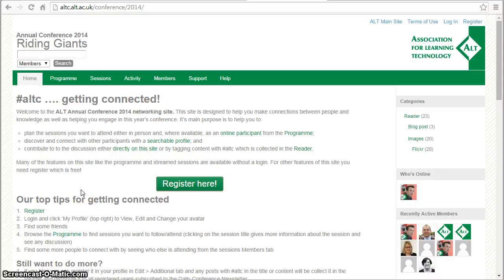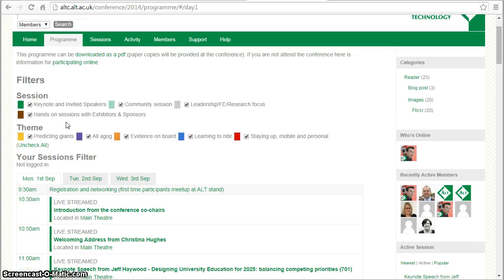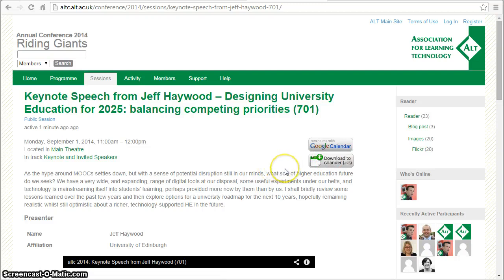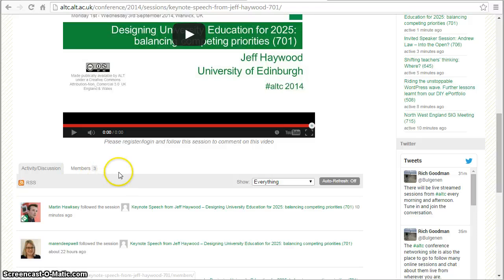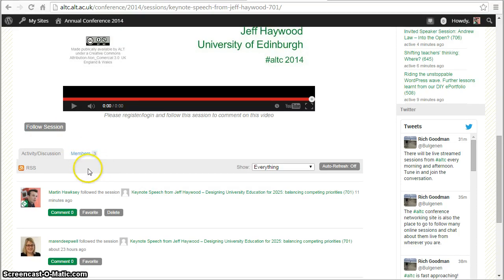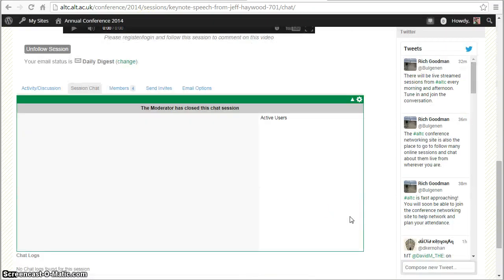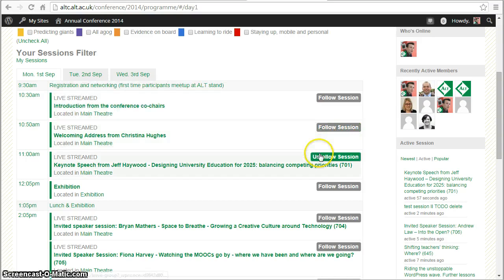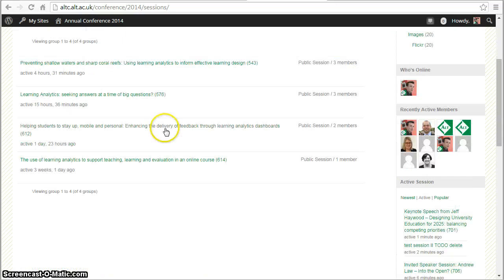altc conference platform: using the online programme